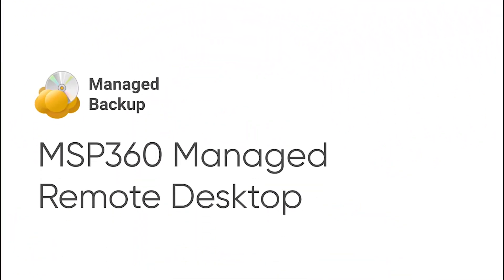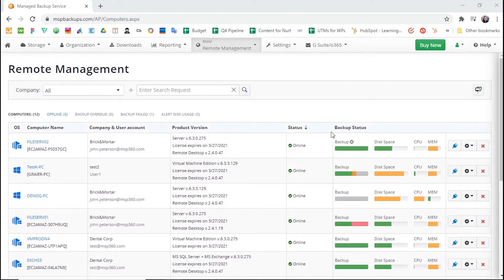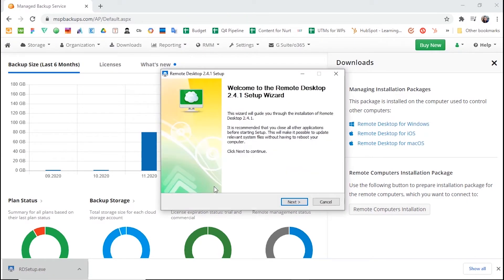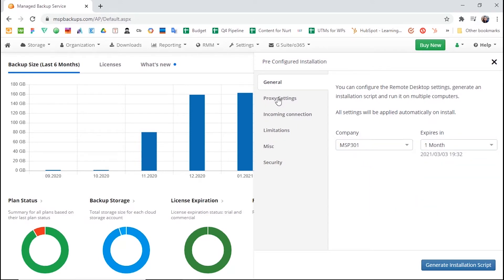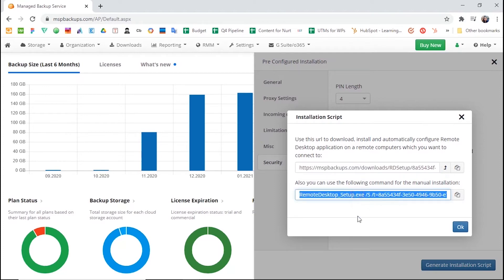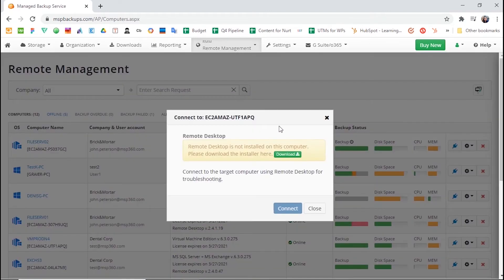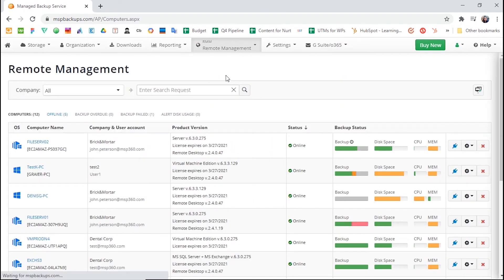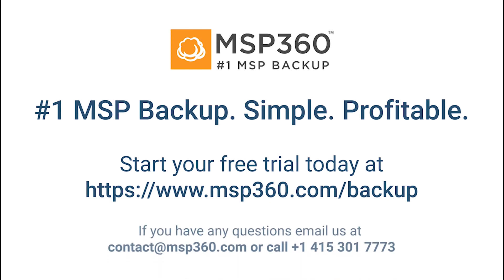Enabling Remote Access in Your MSP360 Connect Managed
MSP360 Connect Managed is embedded into the MSP360 Backup solution that allows you to control your clients' endpoints remotely.

Want to learn more about MSP360? Request a demo!